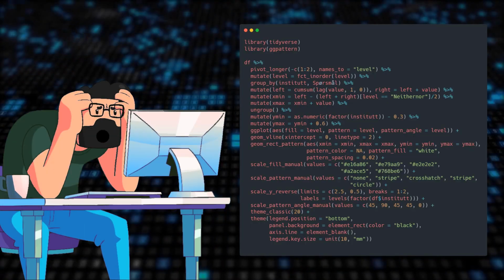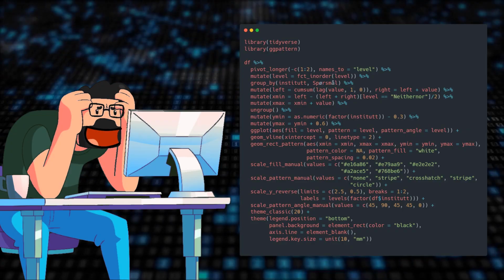Exploring Unique Patterns in HH::likert Function Options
Today, we will be exploring unique patterns in HH::likert Function options. Watch as we uncover different patterns in each discrete option in HH::likert function.

✅ VIDEO INFO:
00:00:00 - HH package for Likert plot with patterns.
00:00:34 - Exploring ggplot with ggpattern for Likert.

This solution would not have been possible without the contributions of users: Ogs and Allan Cameron